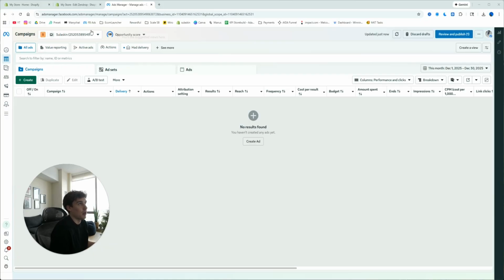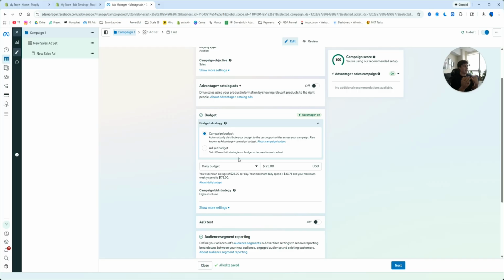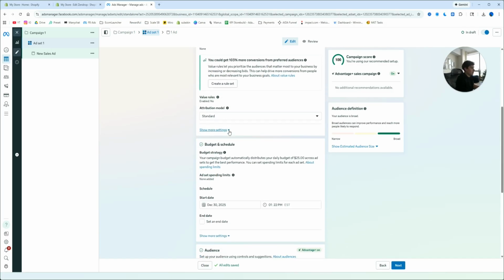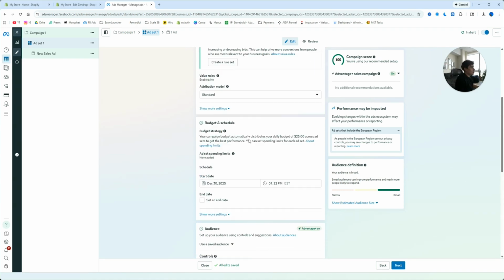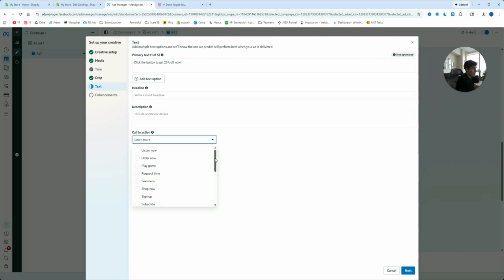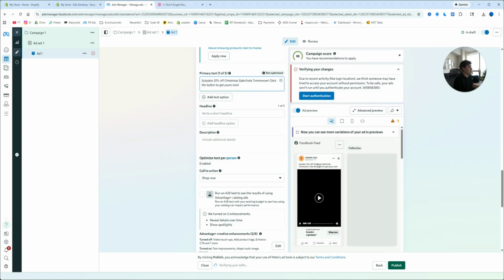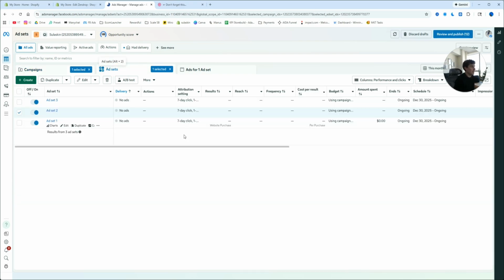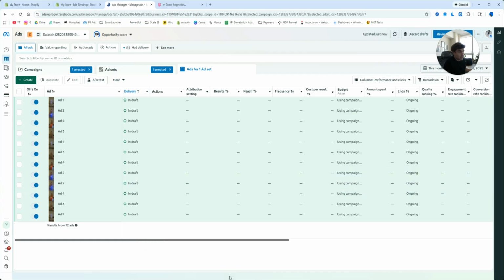Launch Your First Ad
Ready to scale? It’s time to launch your first paid campaign. This video eliminates the guesswork of running ads and gives you a clear structure to follow.

We break down the debate between broad vs. interest-based audiences, establish strict daily budget rules for testing, and define the key metrics that actually matter for profitability. Most importantly, you will learn the exact criteria for when to "kill" a losing ad and how to aggressively scale the winners.

Stop burning cash and start investing in data.